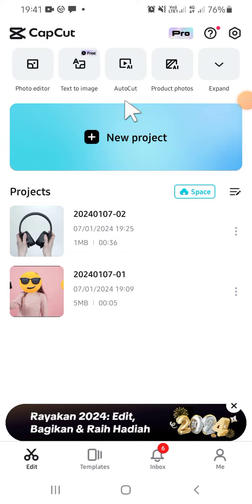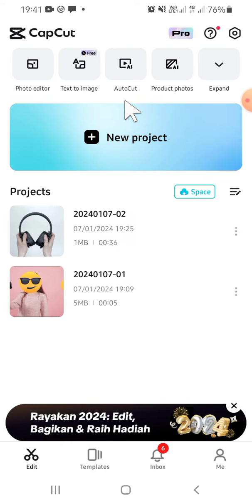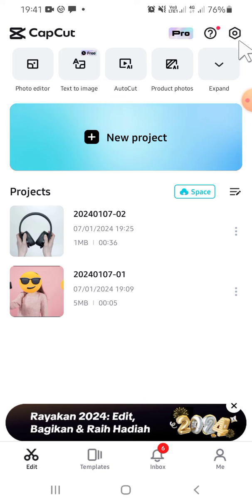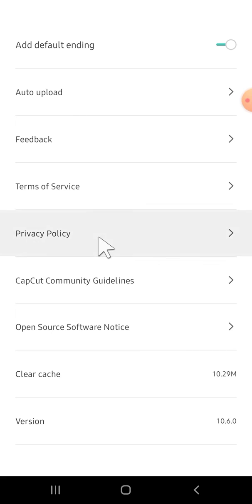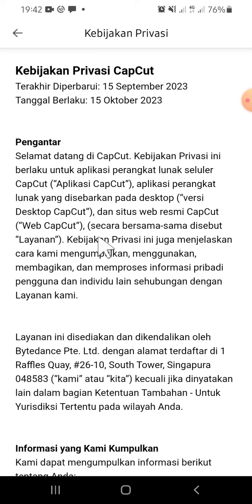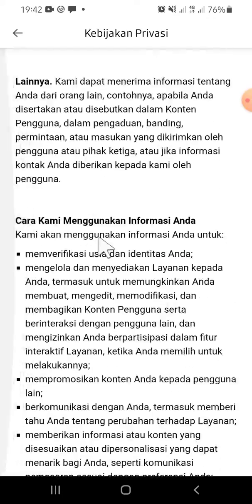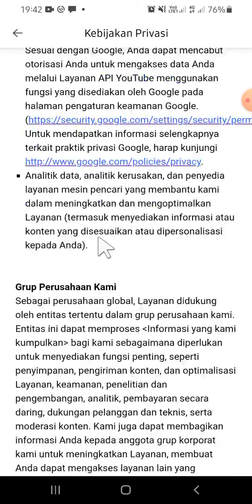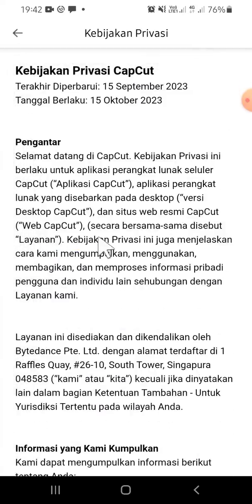👍 BASIC TRAINING: How to Find Privacy policy on capcut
Struggling to find capcut privacy policy? In this tutorial, we'll guide you through a fundamental aspect of any app—the Privacy Policy. Knowing your rights and understanding how your data is handled is crucial. We'll show you the straightforward steps to locate CapCut's Privacy Policy, ensuring you're informed and confident in your video editing journey.